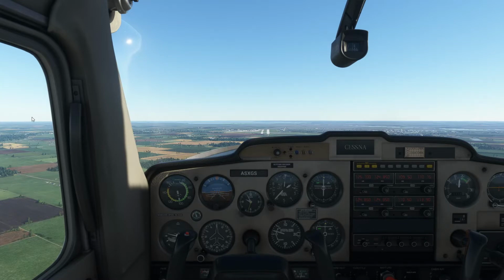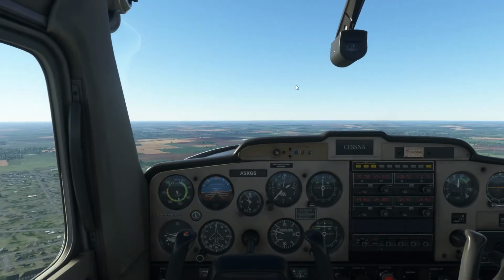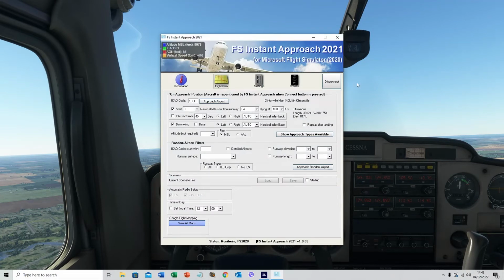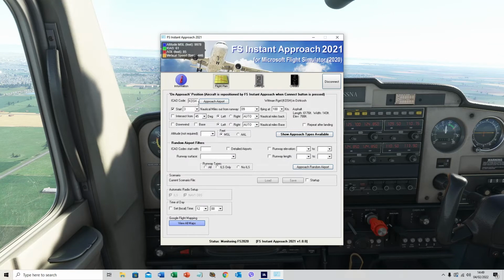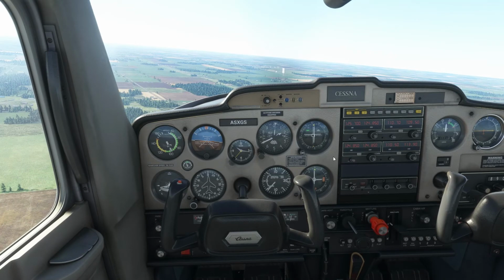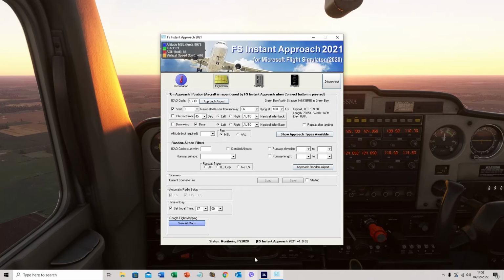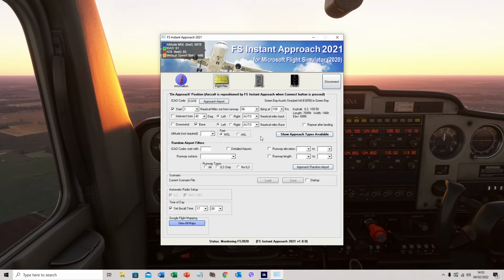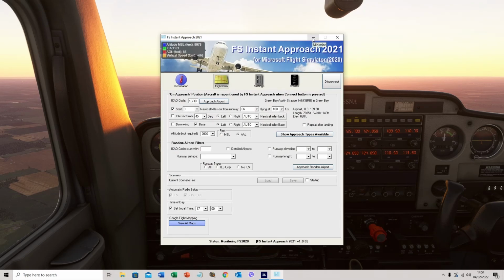FS Instant Approach 2021 for Microsoft Flight Simulator - quick look at it in action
Hello Folks!

Jeff Preston here from FSFlyingSchool...

...and today we are testing something new...

We’d like to see what flight simulation fans think of some simple videos about how to get the most out of FS Instant Approach for Microsoft Flight Simulator!

We’re not working on cinematography or editing here – the idea is to create simple, informative short subjects and get them out to you with a minimum of fuss.

Today we see how quickly you can set up approaches with FS Instant Approach.

Remember we have free demos for two simulators - with no time limits...

OK – Let’s watch the movie!

Footnote 1 - the audio has a small problem for a few seconds around 3:40 - we are working out the issues in our new "let's make a quick video" process! :-)

Footnote 2 - I say "100 feet AGL" around 8:25 and should have said "1000 feet AGL".